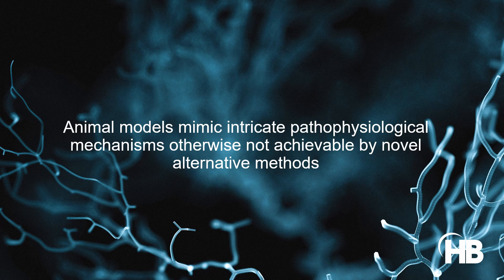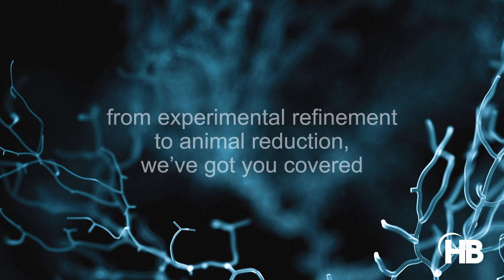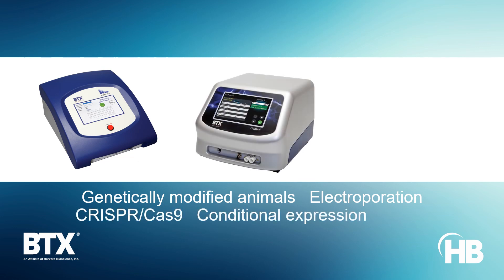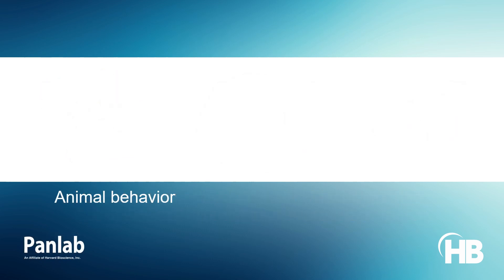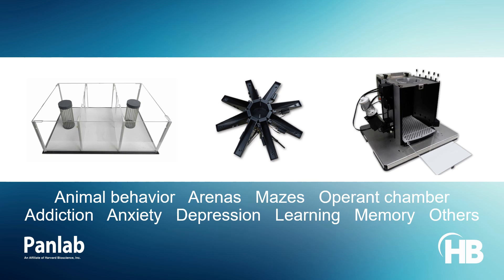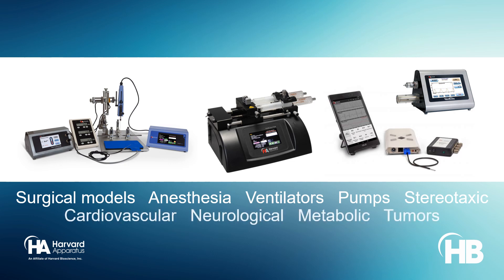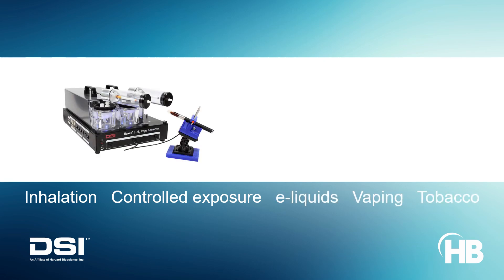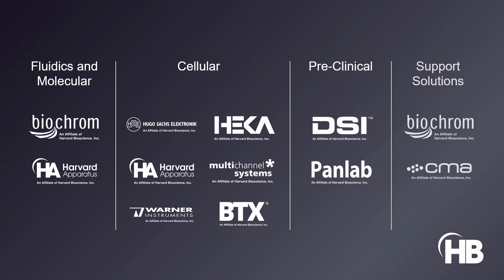Animal Models Development by Harvard Bioscience | Explainer Video